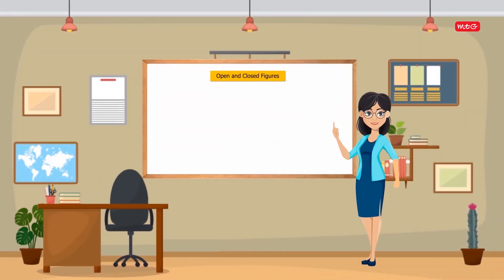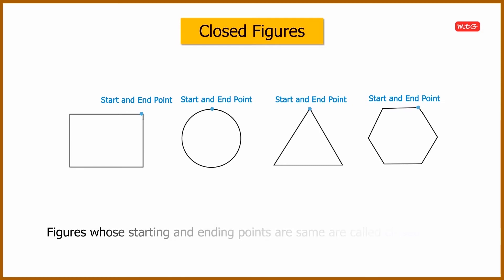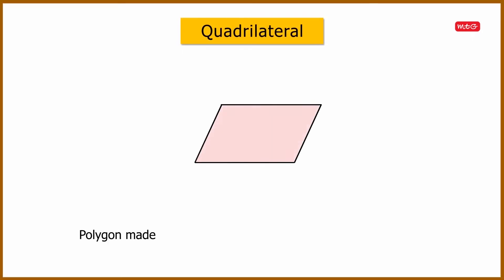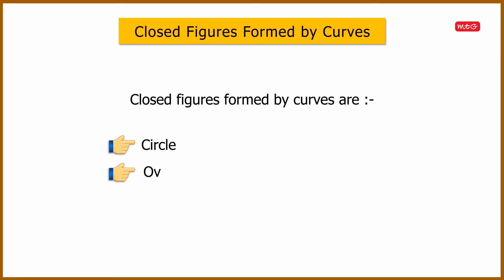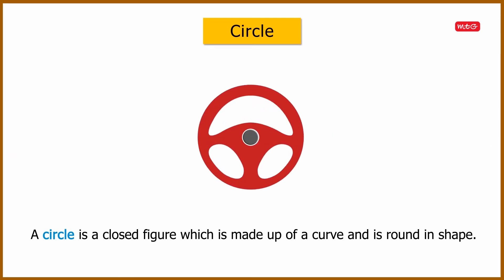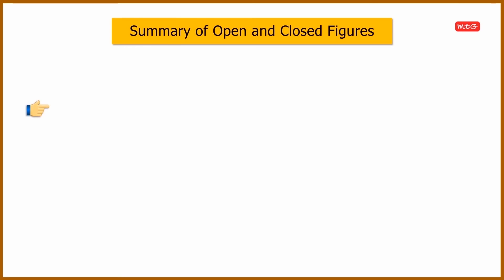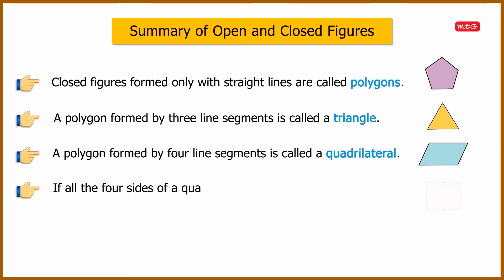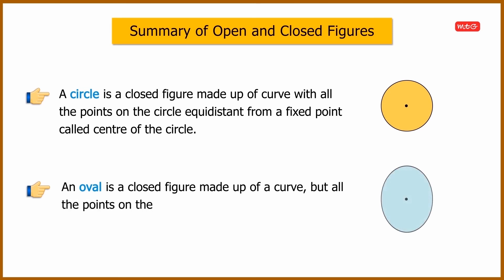Open and Closed Figures - Class 3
Learn about Open and Closed Figures | Maths for Class 3 | SOF Olympiad Trainer

For more such videos and to get everything you need, to improve your IMO Rank,